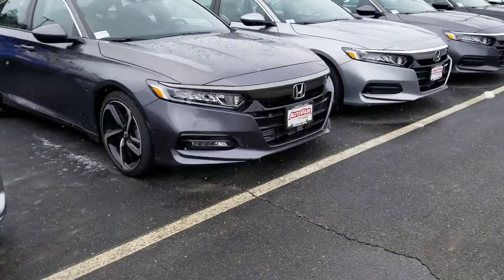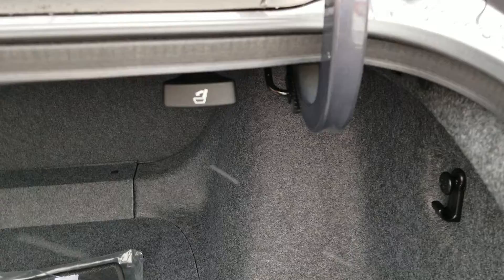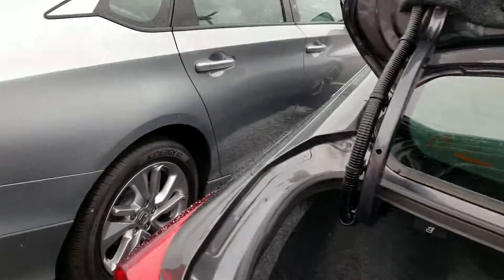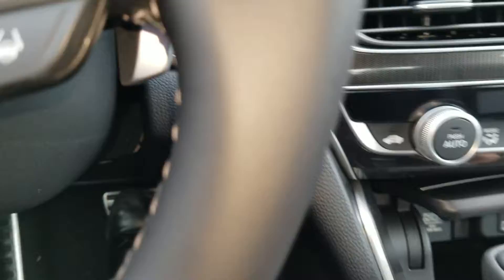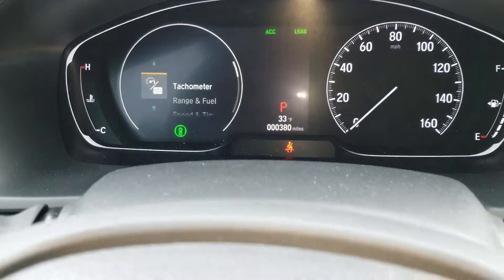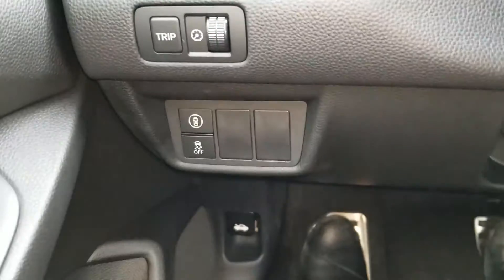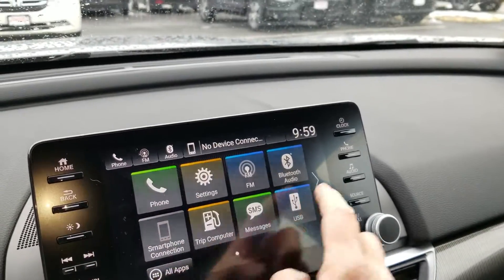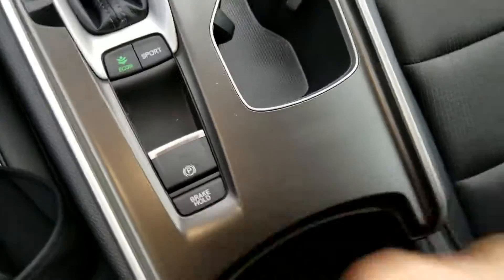For Troy 2018 Honda Accord from Susan